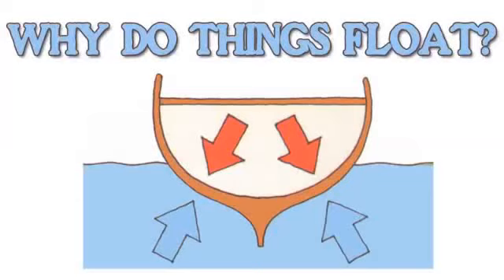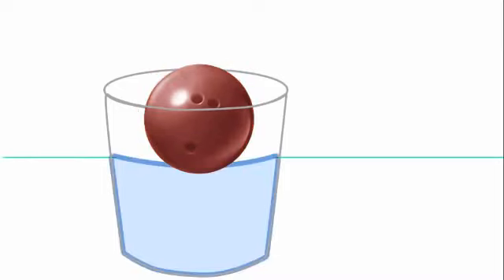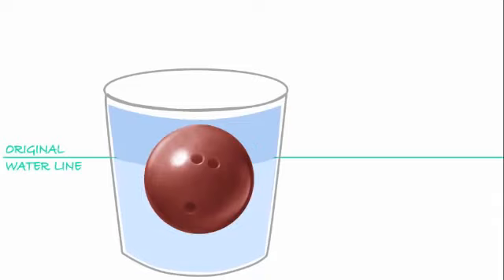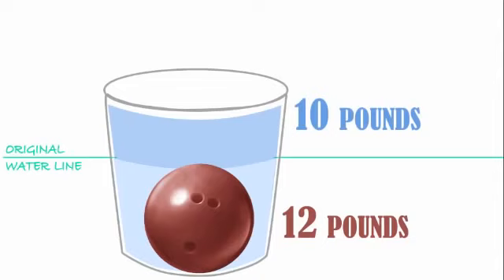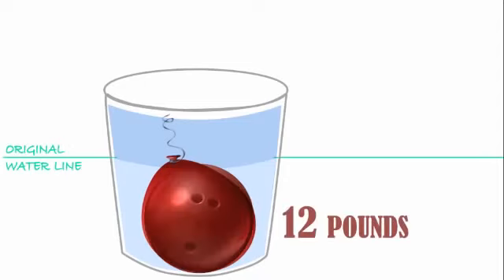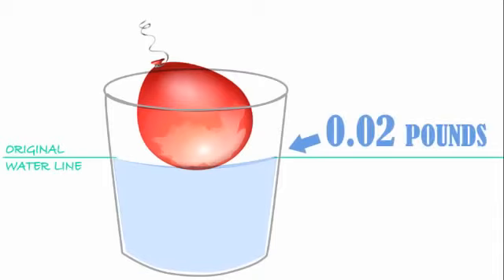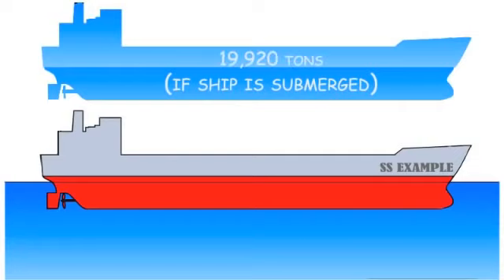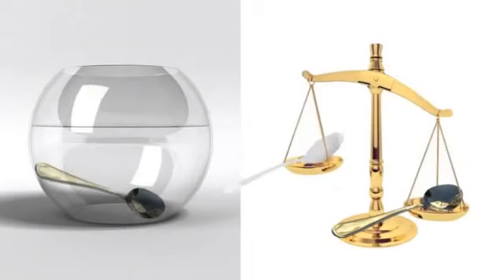Why Do Things Float- An Easy Lesson